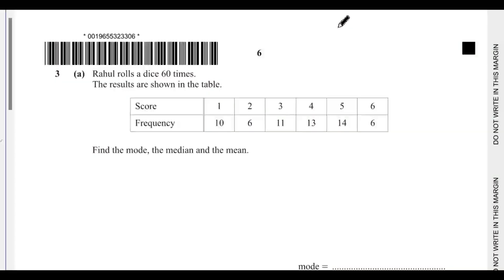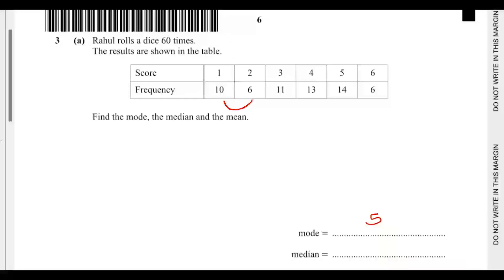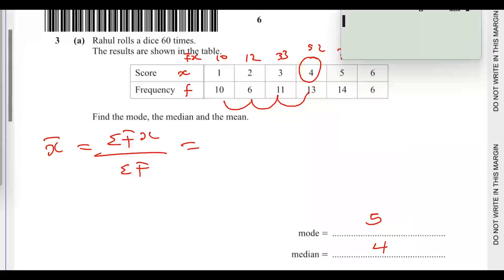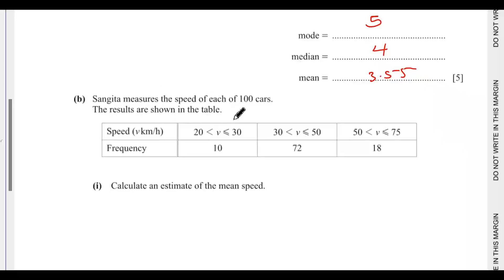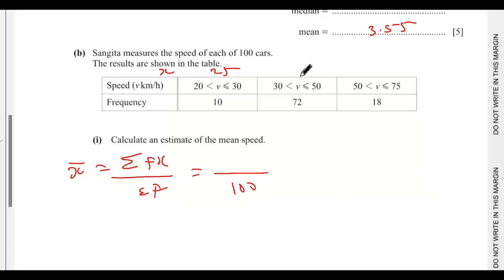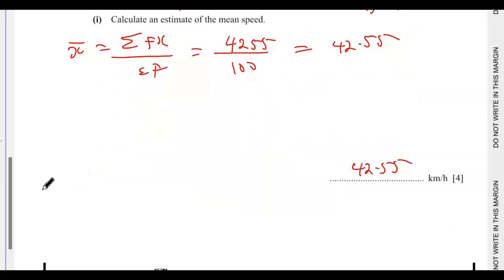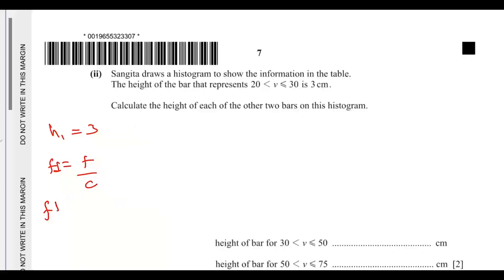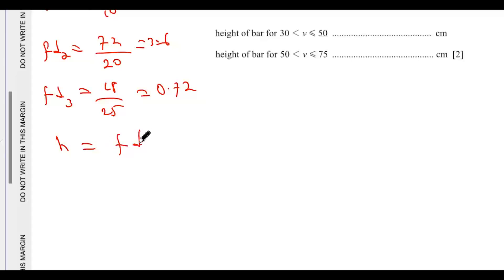QUESTION 3 - IGCSE MATH MAY JUNE 2024 PAPER 4 VARIANT 0580/43/M/J/24